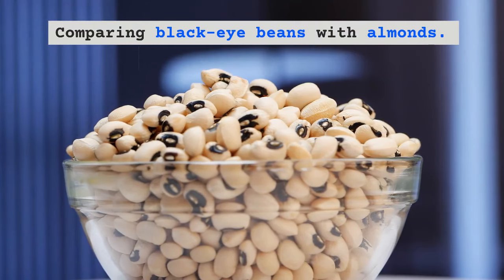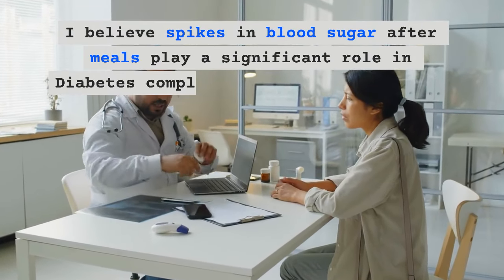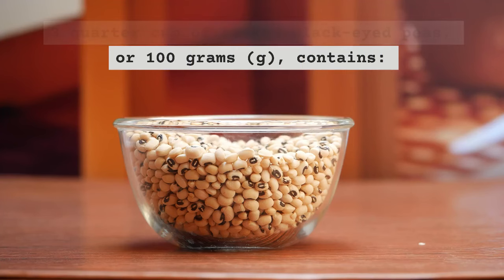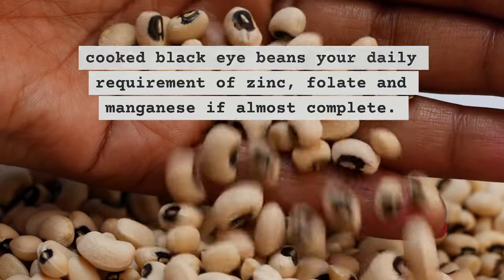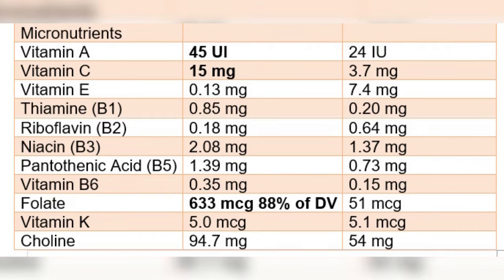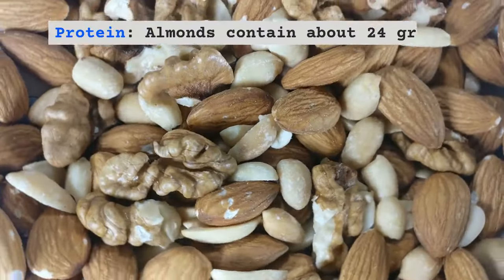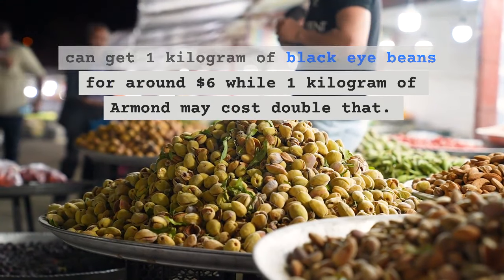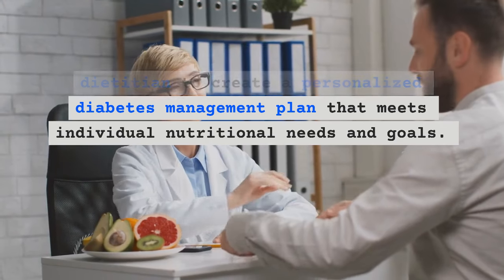Is Cowpea Better Than Almond. Benefits for Diabetes. Evaluation with table and summary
Ultimate Showdown: Cowpea Vs Almond For Diabetes Relief! Comparison With Table And Summary

Diabetes friendly Combo. The Perfect food Combination For Diabetes!.  Both black-eyed beans and almonds offer various benefits for individuals with diabetes, but they have different nutritional profiles and can be beneficial in different ways. Here's a comparison of the two:
Black-Eyed Beans (Cowpeas):
Low Glycemic Index: Both Black-eyed beans and Armond have a low glycemic index, which means they have a slower impact on blood sugar levels. This can help prevent spikes in blood sugar after meals. Controlling spikes in blood sugar after meals is very important for people with Diabetes. I believe spikes in blood sugar after meals play a significant role in Diabetes complications, irrespective of the A1C levels.
Fiber Content: They are a good source of dietary fibre, which can help regulate blood sugar levels by slowing down the absorption of sugar in the bloodstream.